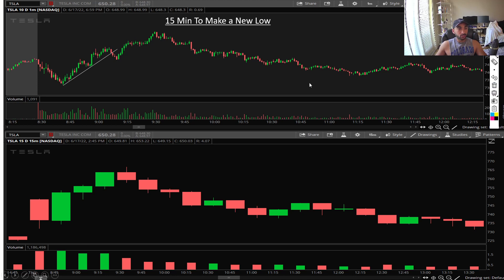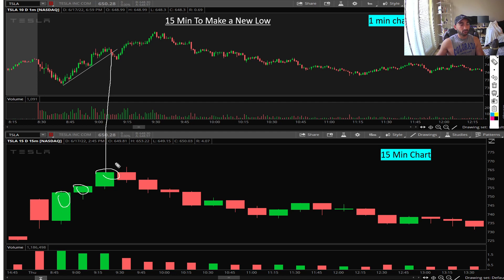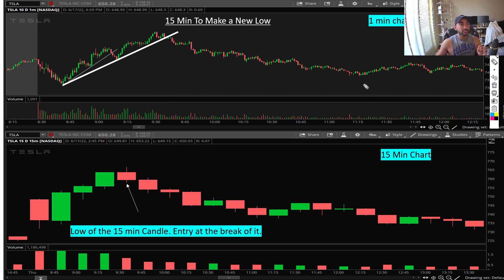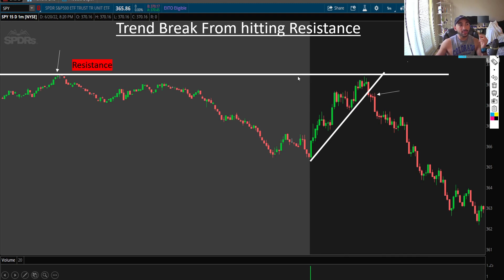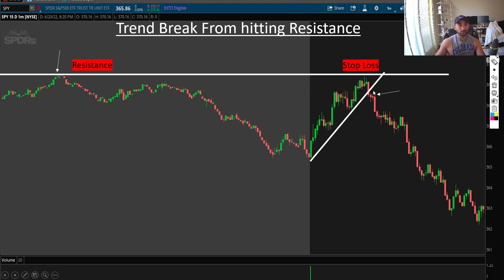What I Learned After making 6000 + Trades | Part 2.